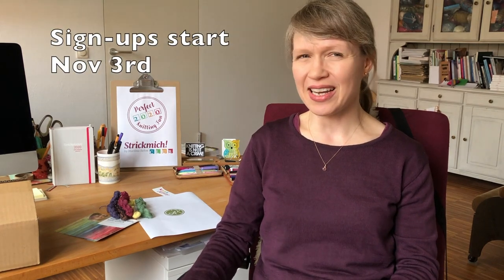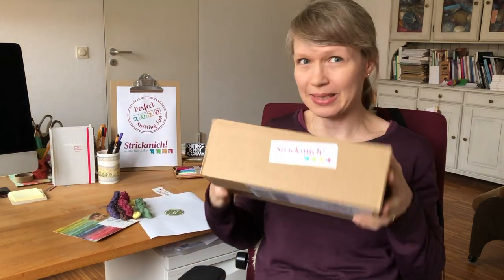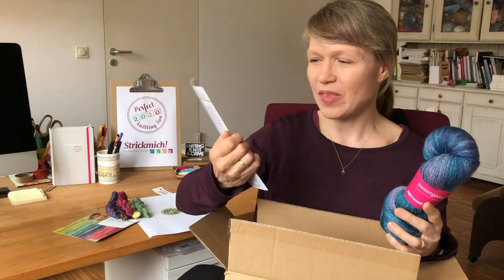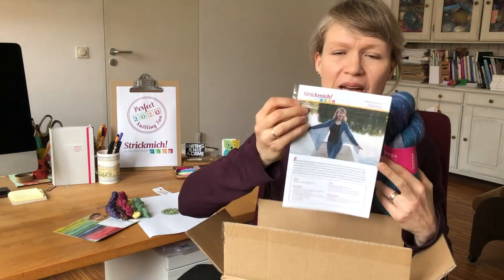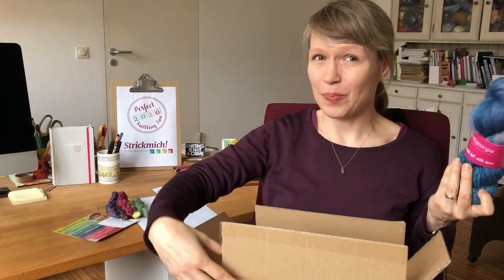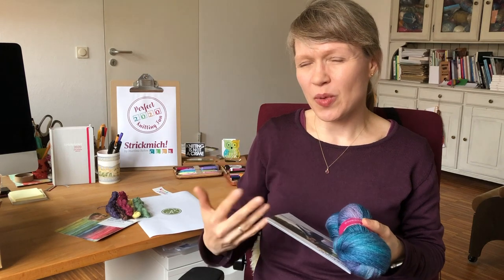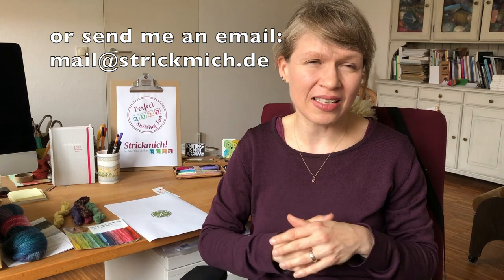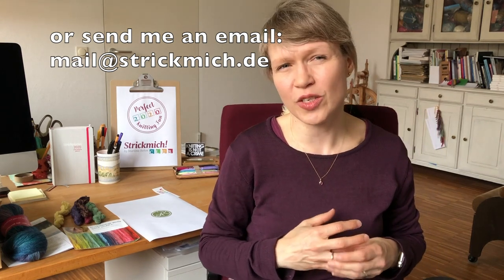Strickmich! Club 2020 – Perfect Knitting Fun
Strickmich! Club is a subscription for four new patterns by knitwear designer Martina Behm plus matching exclusively dyed yarn – and it helps you to focus on what's the actual fun about knitting!